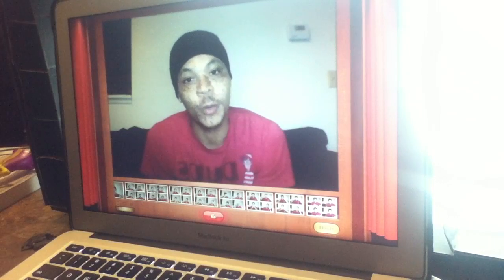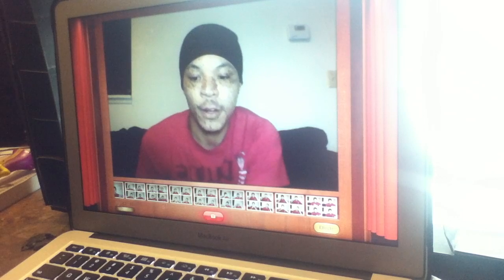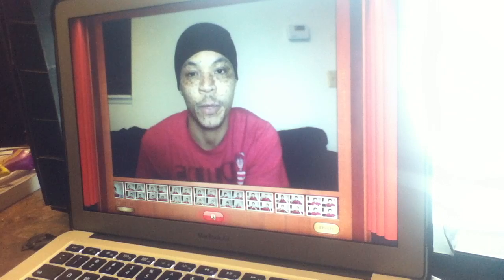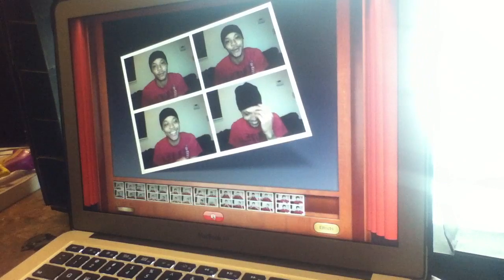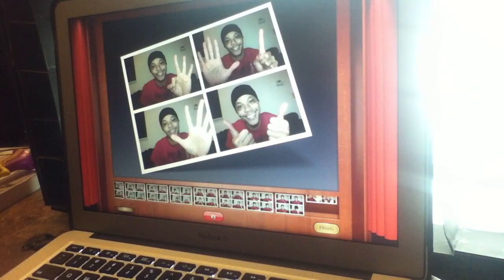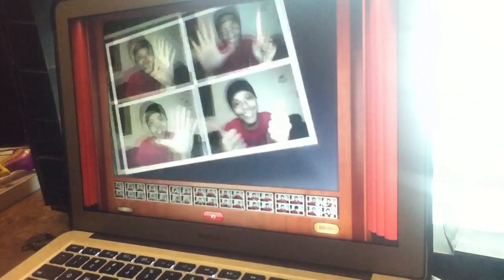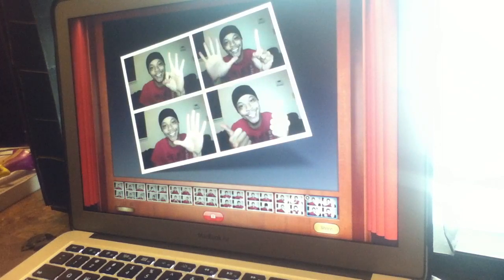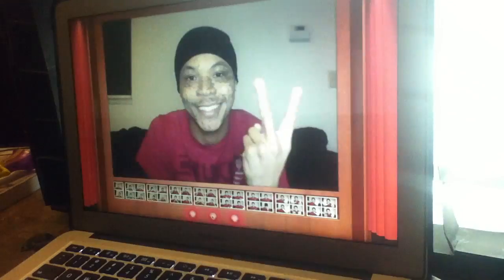Nicholas Love 365 Project Day-43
Check out My Facebook And my Flickr for full resolution of my images :)